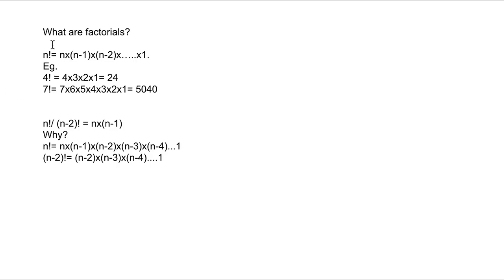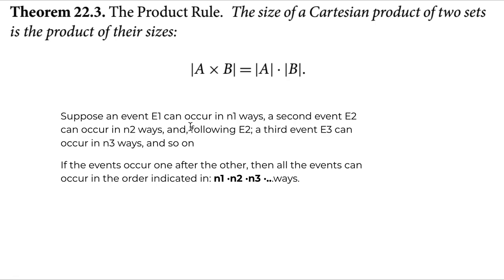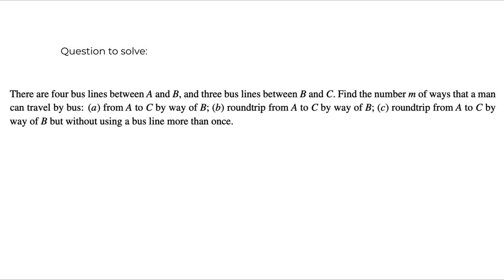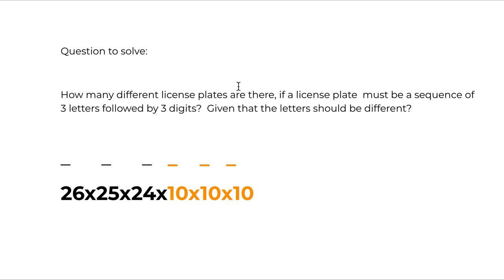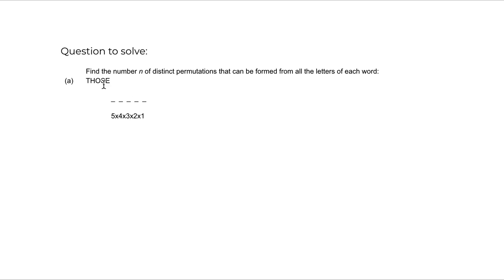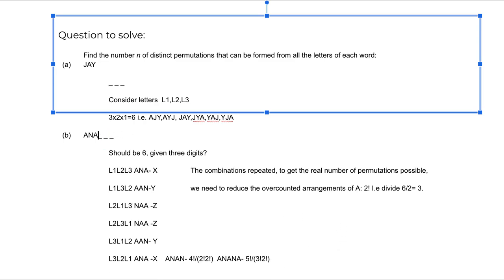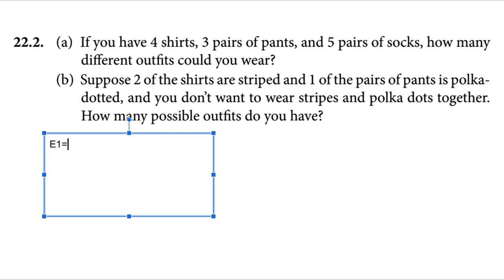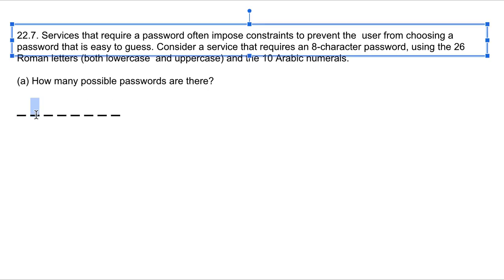ECS 20: Spring Quarter 2020: VORA Discussion- Counting